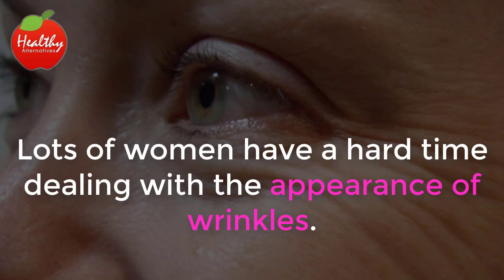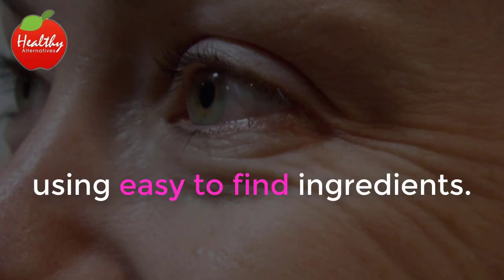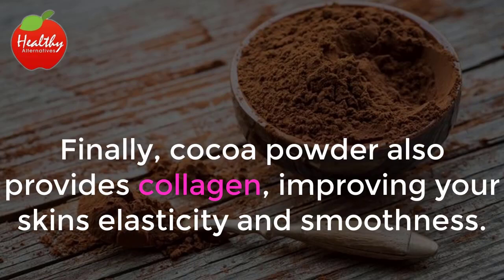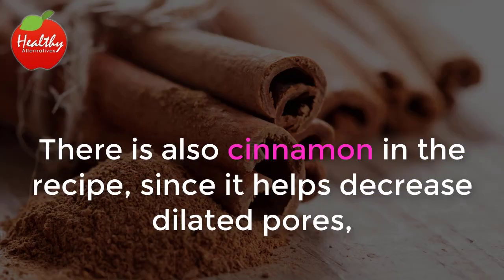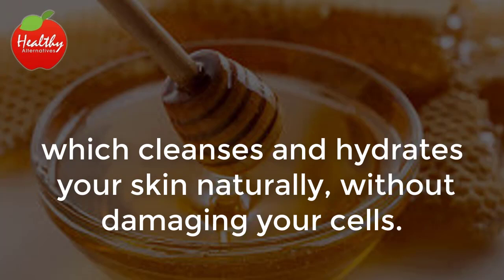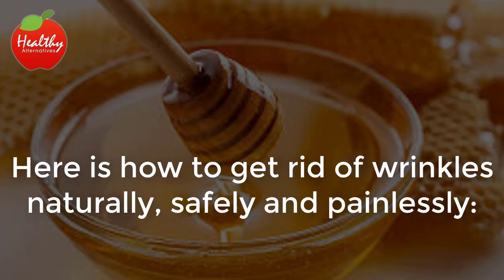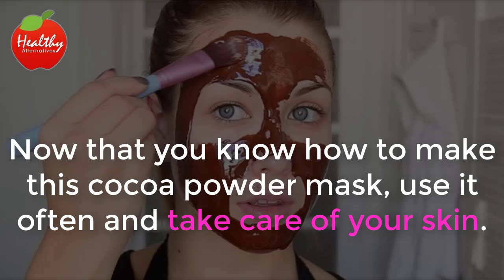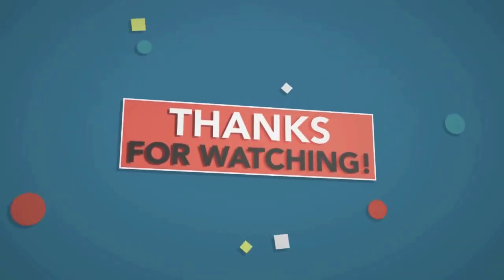Healthy Alternatives Removes Wrinkles Naturally With This Homemade Anti Aging Mask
Similar health issues plague both men and women as they begin to age. They can suffer from hair loss and poor eyesight. There are also some symptoms that are associated with both conditions: poor diet, genetics and stress are all factors. Some symptoms are specific to the condition. With hair loss, we expect for environmental factors, smoking, hormonal imbalances, scalp infections, and chemicals in shampoos and conditioners to be the most common culprits of hair loss.

Decreased vision, whether it’s from being nearsighted or farsighted, is often further associated with excessive strain on our eyes.

The good news is that there’s a natural remedy that can help you see better and give your hair a natural and healthy shine.

Ingredients:

- 3 small garlic cloves;
- 4 lemons;
- 200g of linseed oil;
- 1kg of raw, organic honey;

Directions:

First, peel the garlic and put the cloves through a garlic press or in the blender. Next peel the lemons and place them in the blender with the garlic, mix until it’s all very smooth. Then add the remaining ingredients (linseed oil and honey) and blend it well once more. Pour the syrup into a jar and place it in the refrigerator.

How to use it:

Three times a day, at least half an hour before eating, take one tablespoon. It’s best to use a wooden spoon.

The ingredients aren’t hard to find, and you’ll be glad you tried once you see the results!